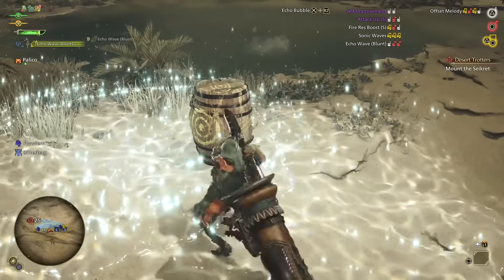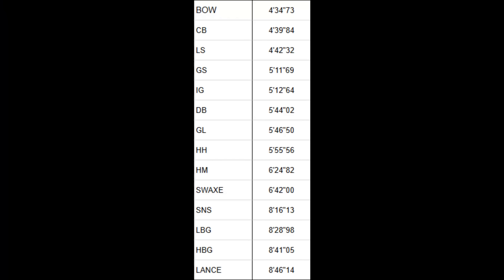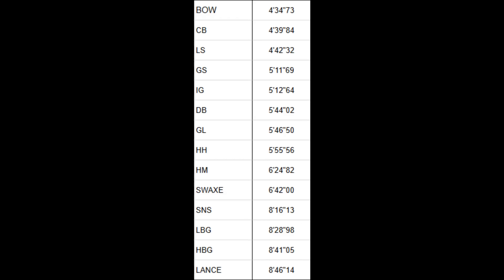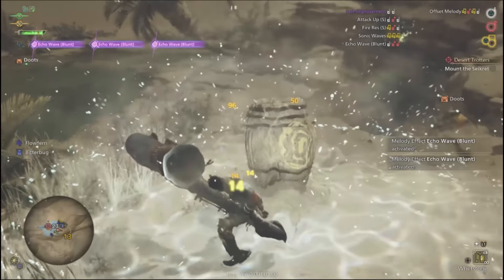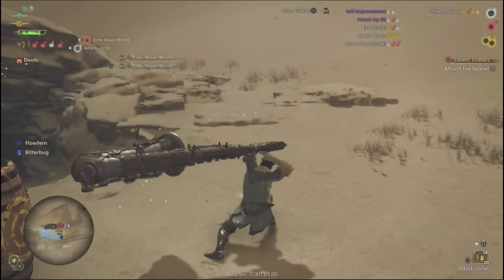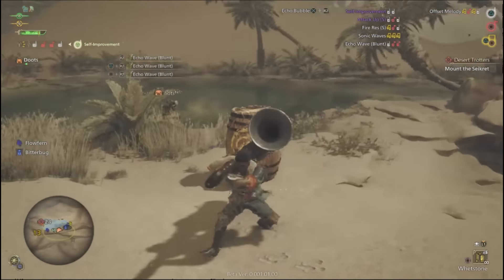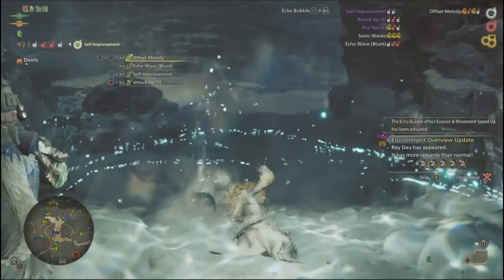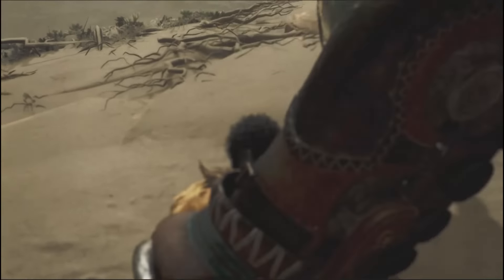4 BIG Changes between Demo Hunting Horn and Beta Hunting Horn - Monster Hunter Wilds Open Beta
...but a lot of it is some pretty good news!